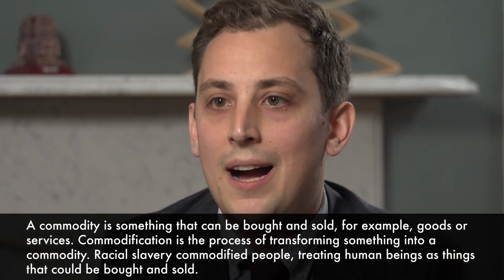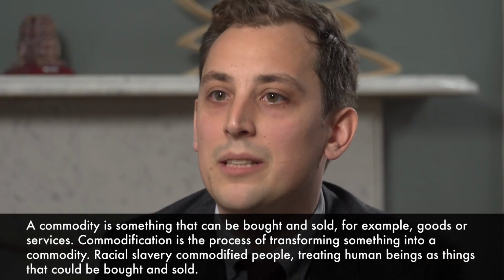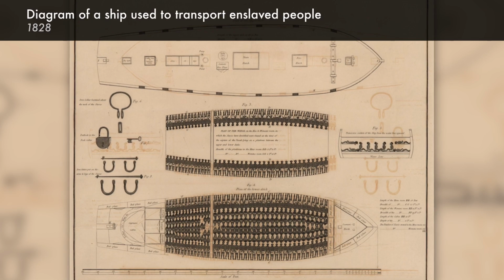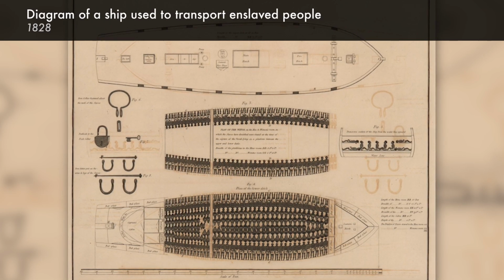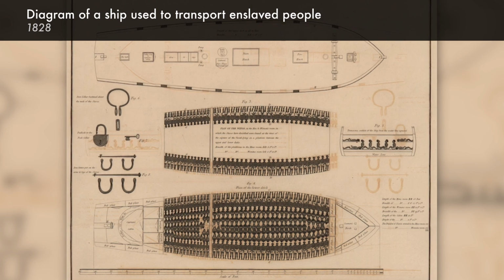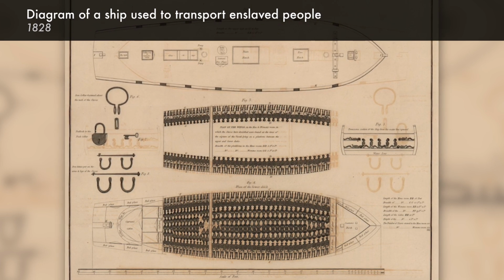What is the connection between slavery and capitalism?